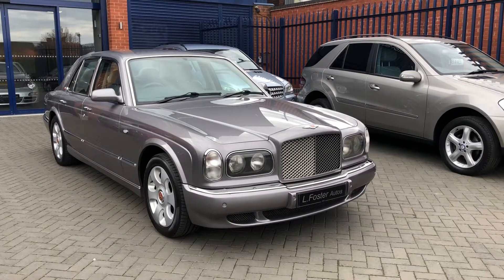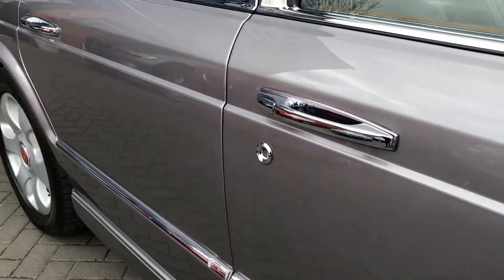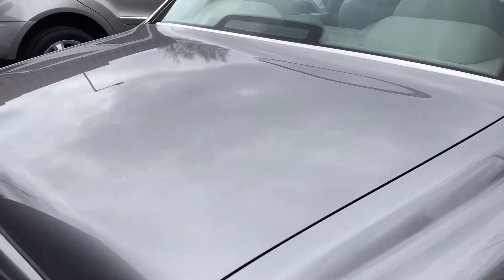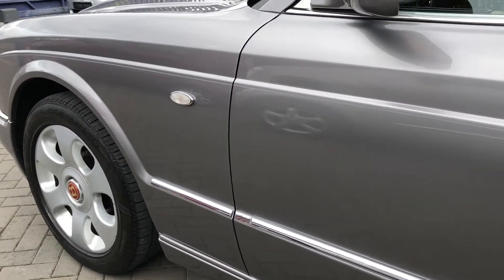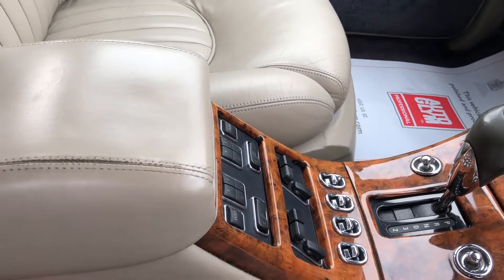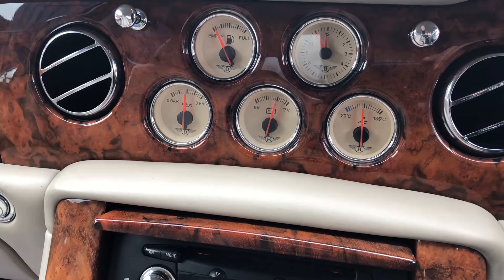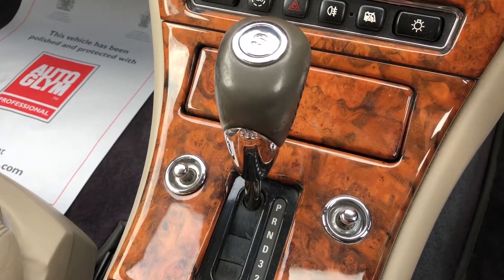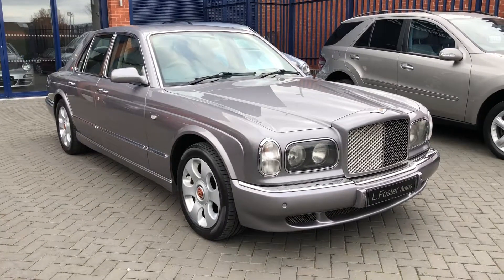BENTLEY ARNAGE RED LABEL